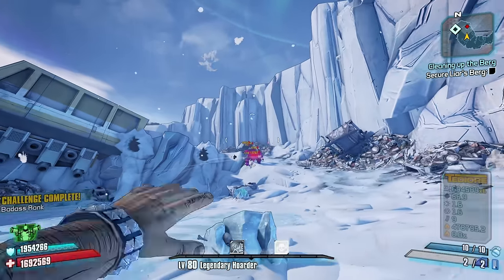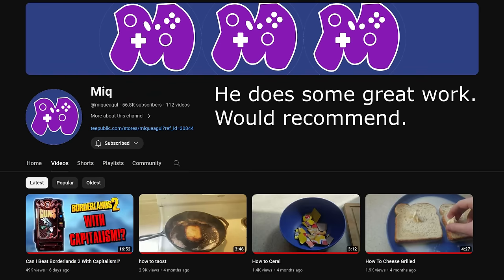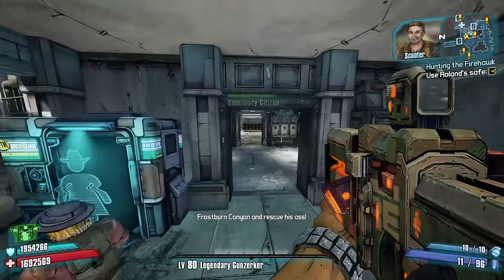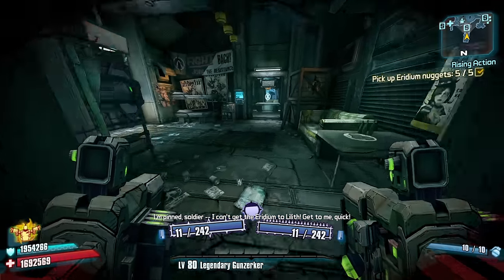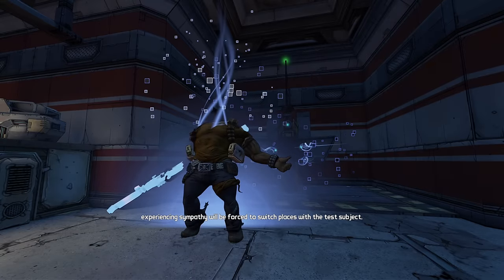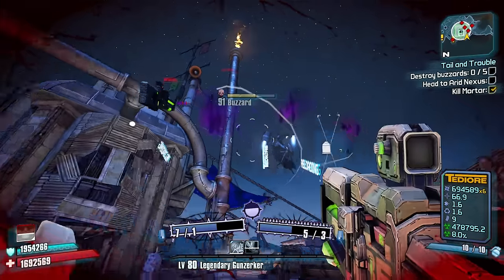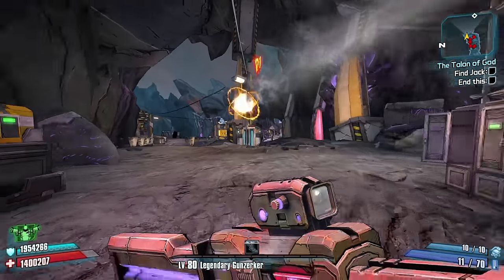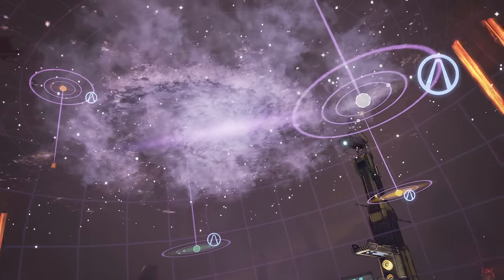Can You Beat Borderlands 2 with Only the Deliverance?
Having used arguably the worst gun that Borderlands two has to offer for a challenge run, I thought I'd try my hand at something a bit more legendary. While the Deliverance isn't as iconic, it holds a special place in my heart for the fact that I think Tediore reloads are a fun way to play the game. It being a more usable weapon though, I of course had to compensate via some added difficulty.

It's a bit outside of how I usually set up my runs, so if this is something you'd prefer to see when revisiting the game, feel free to let me know. It was a lot of fun, and didn't require any time spent grinding for a change. If not, well... That's also fair, and the comment section is in the same place either way. I won't stop ya.

If you're in the market for games at great prices, and want to support the channel in the process, you can use the following link to reach my favorite platform for it in Humble. I can receive funds from purchases made through said link, but I've also used their services for years. Make of that what you will.